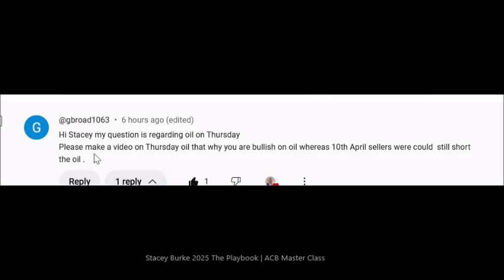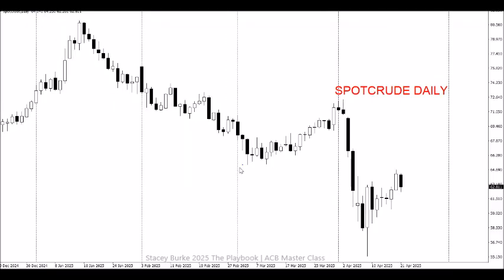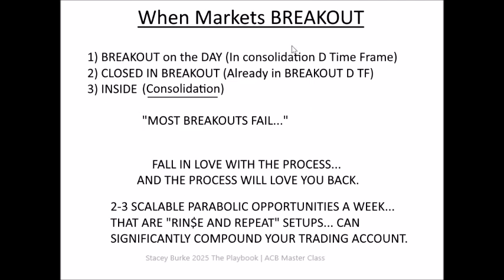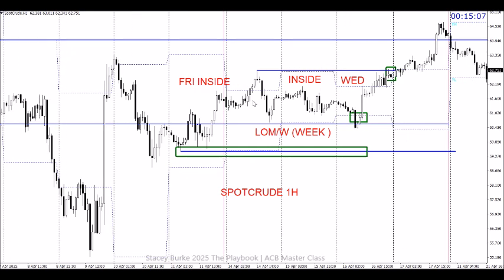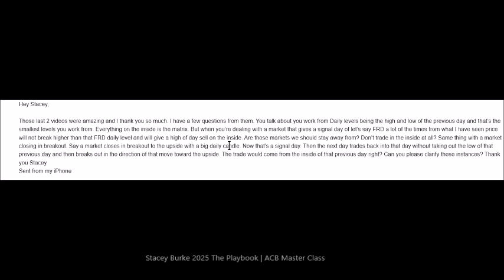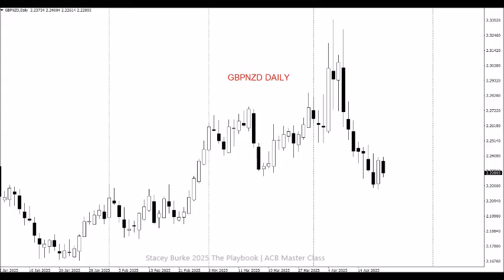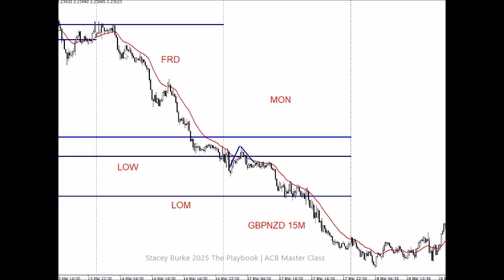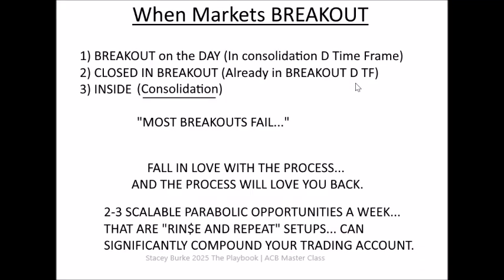Day Trading For Beginners | Q and A Master Class 2 | Breakout Trading